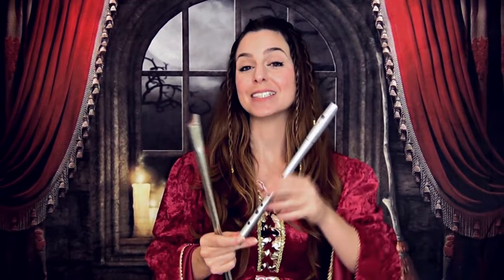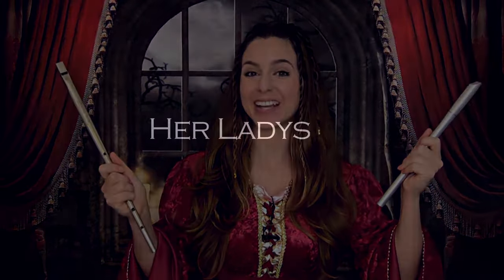Her Ladyship (Medieval Tavern Theme) | Kingdom Come Deliverance | TIN WHISTLE TABS TUTORIAL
Today we're playing some beautiful medieval sounding music from the videogame Kingdom Come Deliverance. You'll need a G whistle to use these tabs and play along with the original, or a D whistle to follow my tutorial. I hope you enjoy it!

00:00 - Cover
02:05 - Intro
02:48 - Play Along Tutorial
05:01 - Links